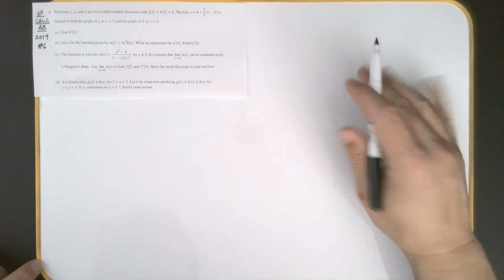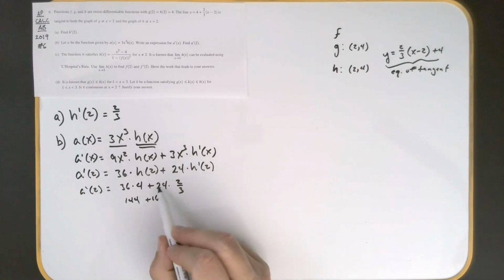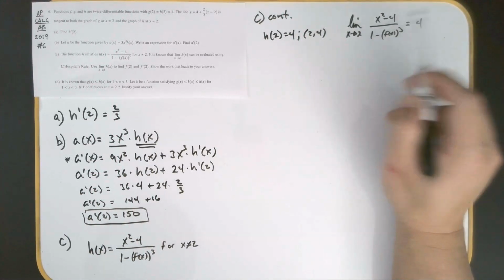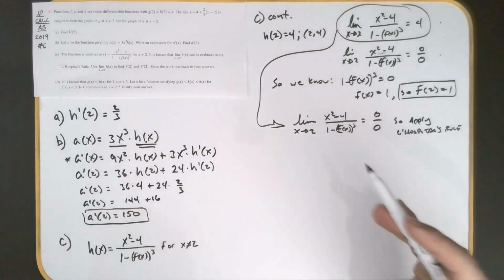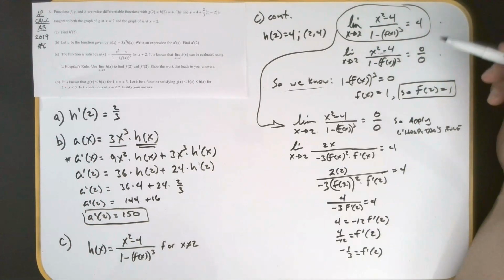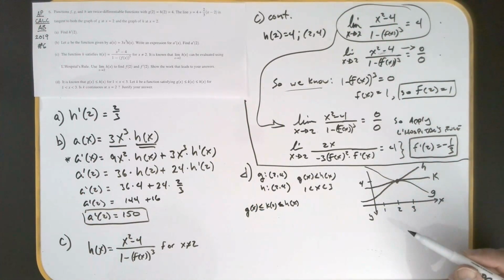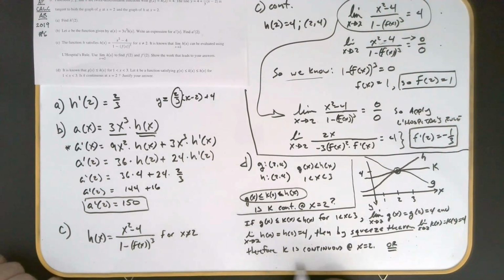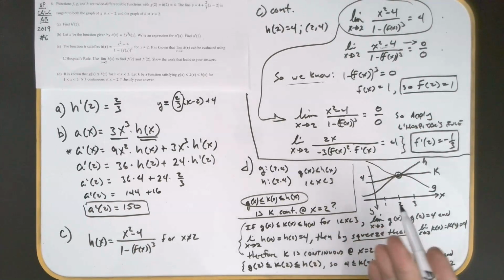AP Calc AB: 2019 #6